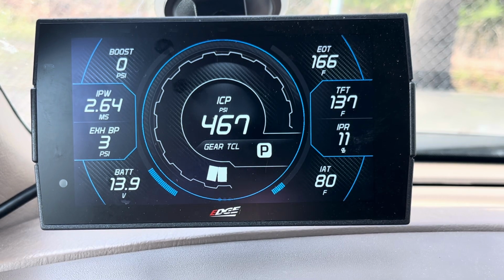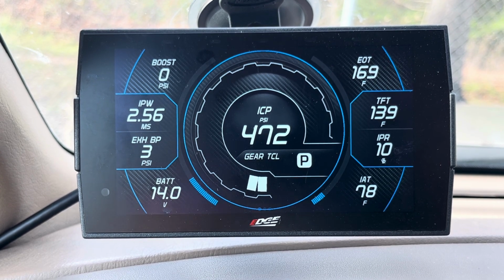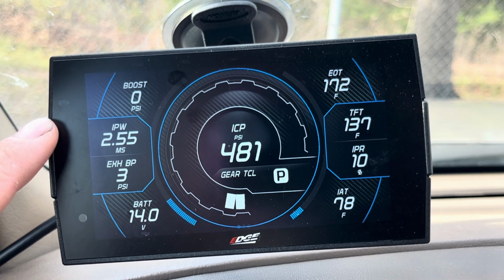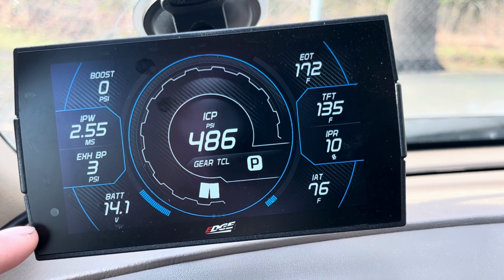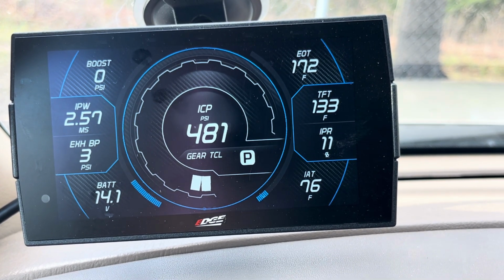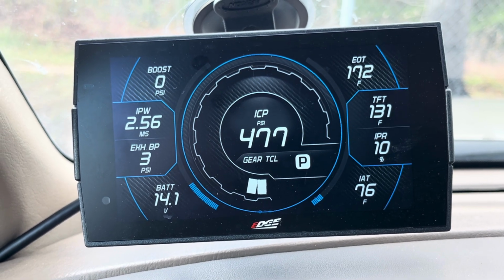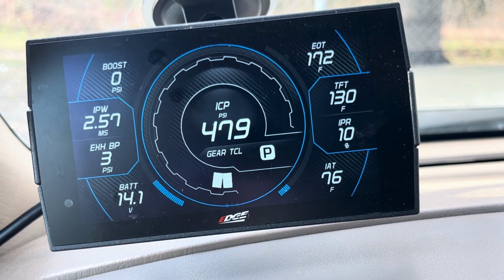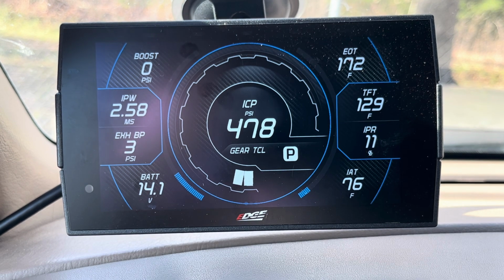What to monitor on your 7.3 powerstroke diesel and why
With the resurgence in 7.3 powerstroke popularity I see many new owners asking questions about gauges and monitors. I hope this helps clarify a few of the basic’s.

Let me know what you guys think in the comments and what do you monitor?

As always be safe, take care, and all the way.